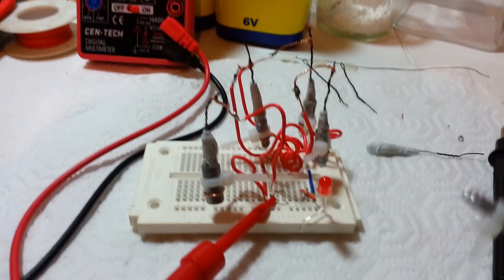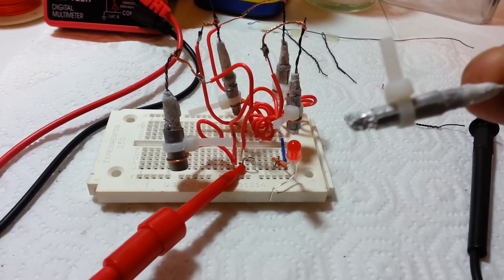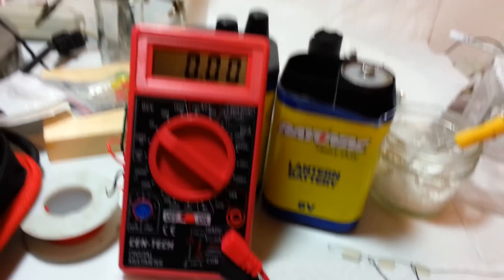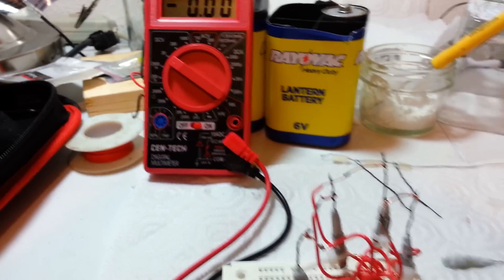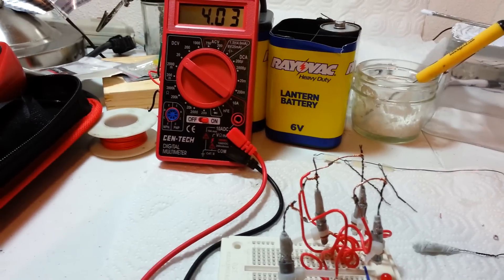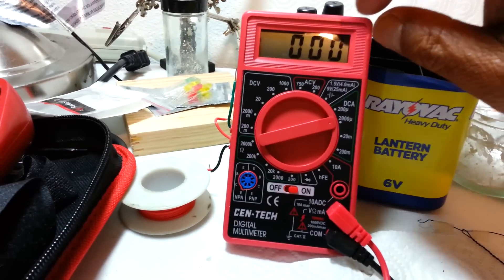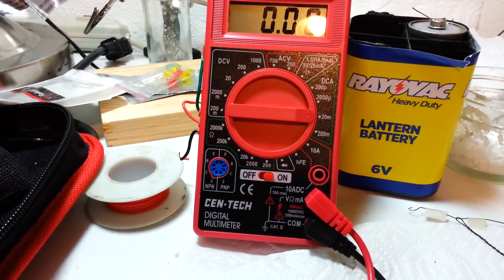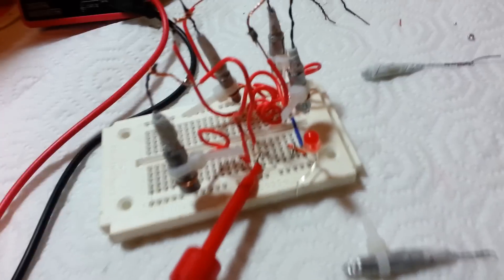Power Beads magrav (Alekz from Keshe Foundation)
Copper GANS, Tio2 gans,NAOH, tissue paper, aluminum foil, zinc sheet. Power output  is  4v. Current is 11ma.  With  a red  1v LED 1-20ma.  I have observed that after consuming power and low voltage reading from the cells it will gradually rise in voltage again to 4 volts 11ma is not much but the potential to increase current is possible. I was playing with this before I made this video.